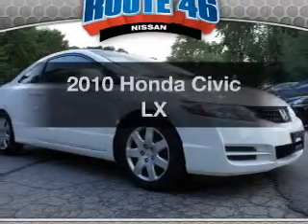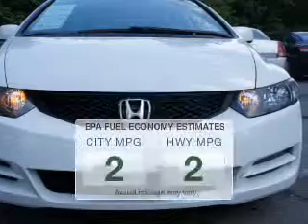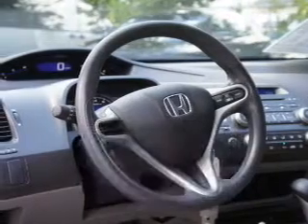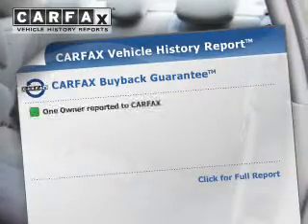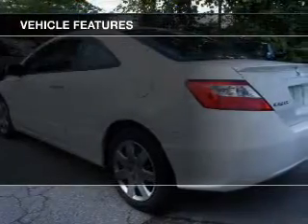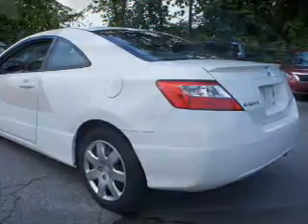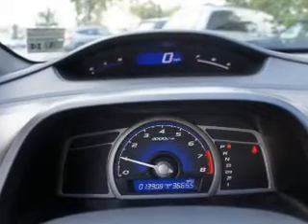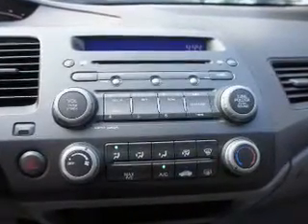2010 Honda Civic - Totowa NJ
Year: 2010
Make: Honda
Model: Civic
Trim: LX
Engine: 1.8 liter inline 4 cylinder 16 valve
Transmission: 5-Speed Automatic
Color: Taffeta White
Mileage: 13808
Address:
440 Route 46